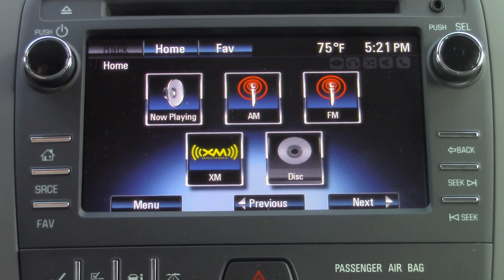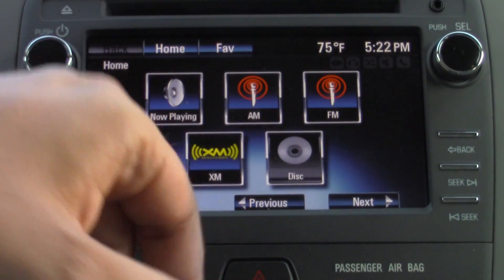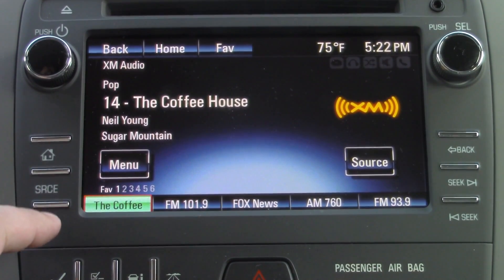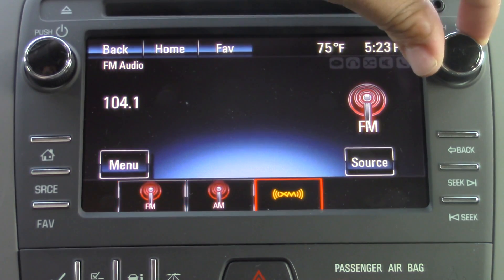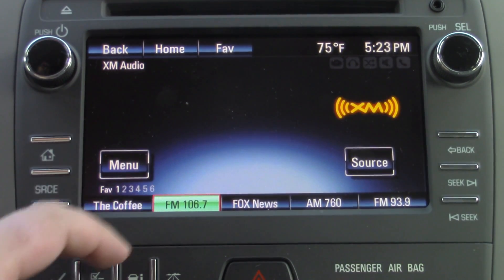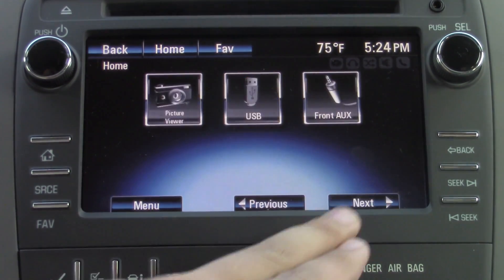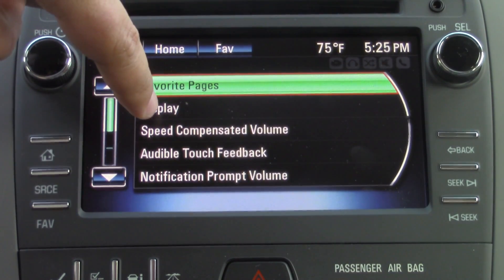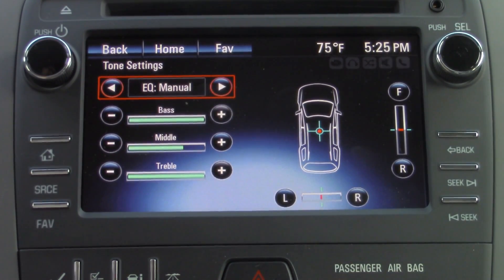Radio Operation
Demonstration of how to operate another kind of radio you may encounter in your vehicle